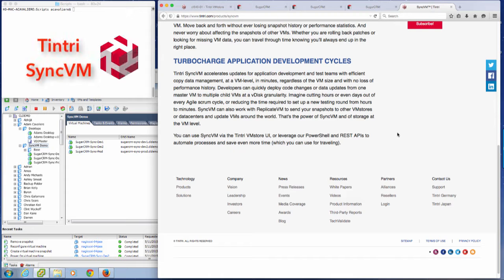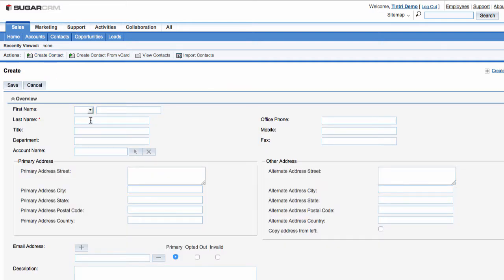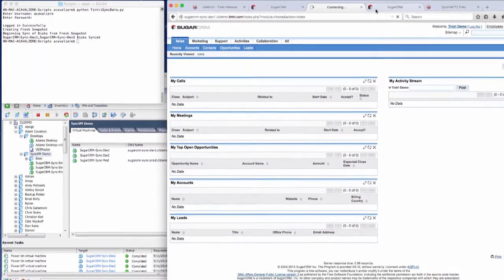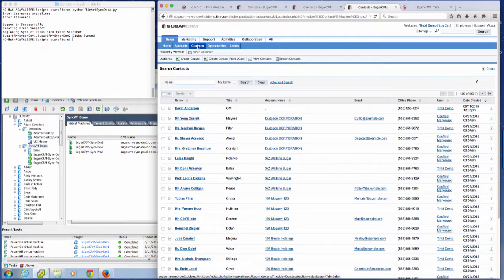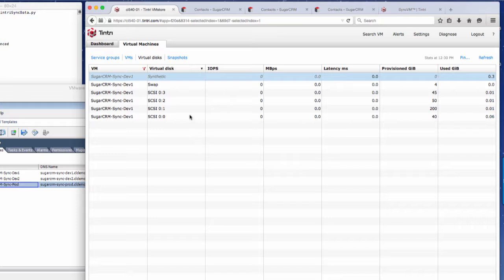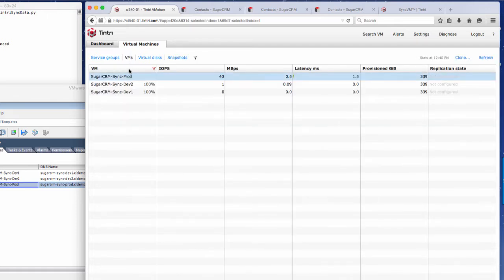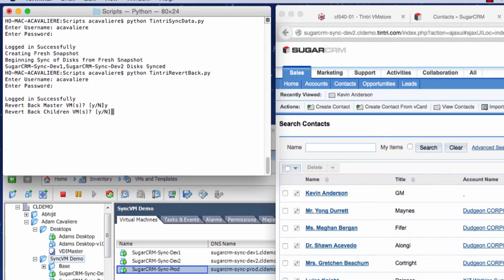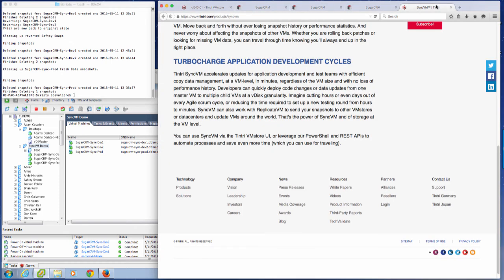Demo: Tintri SyncVM - Database Example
This demo video show how Tintri SyncVM enables development teams to utilize copy data fast and efficiently.